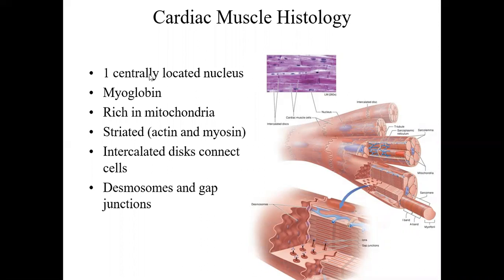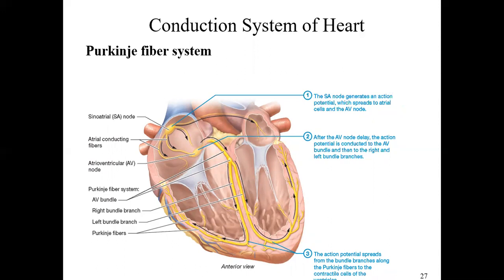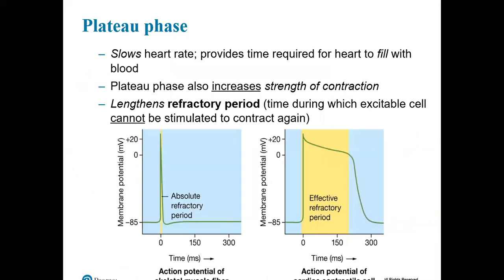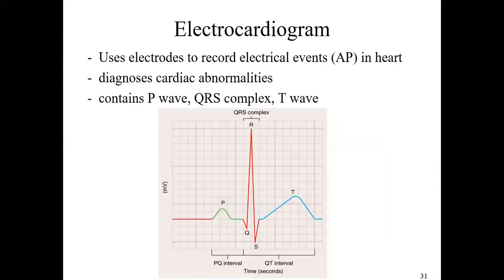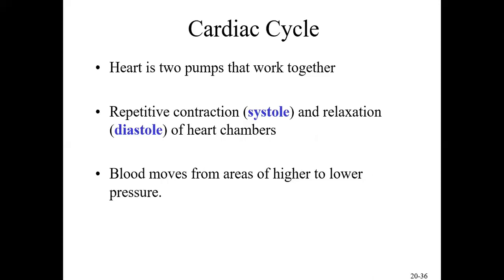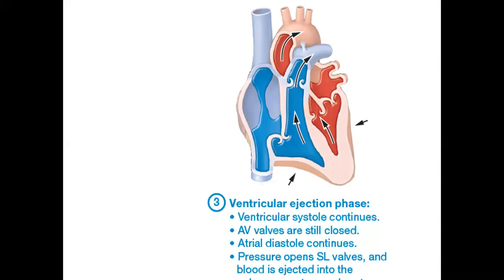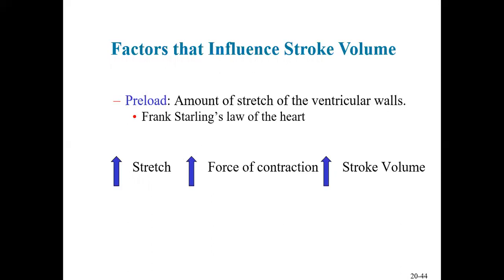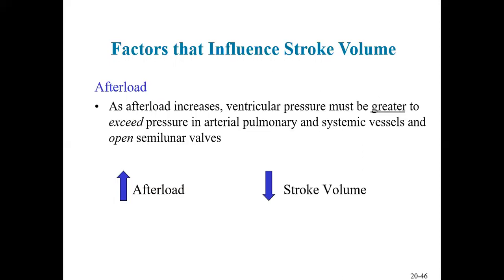Chapter 17 Heart Lecture Video Part 2